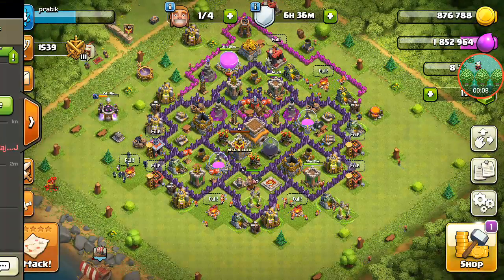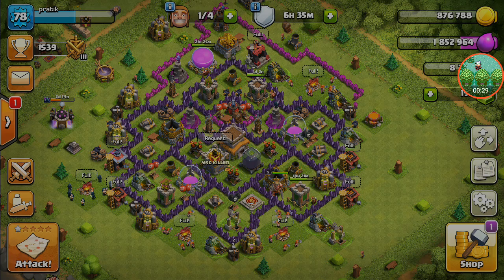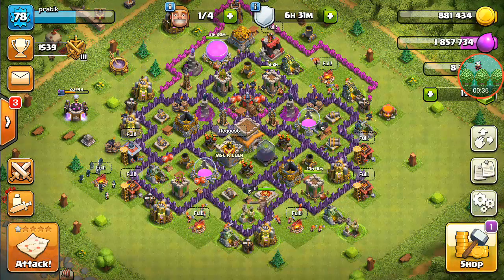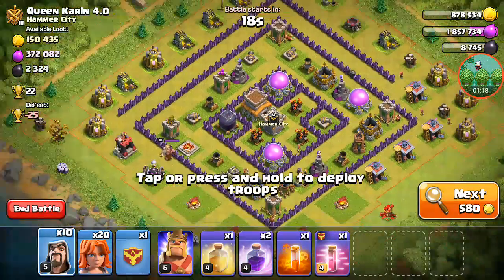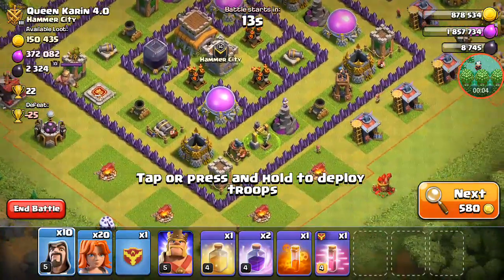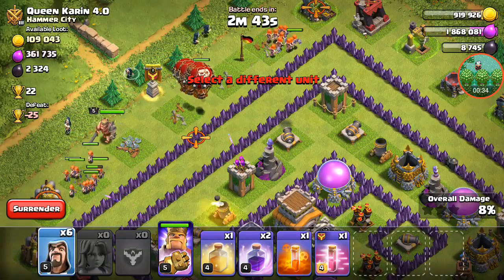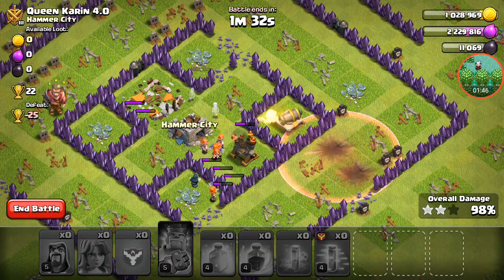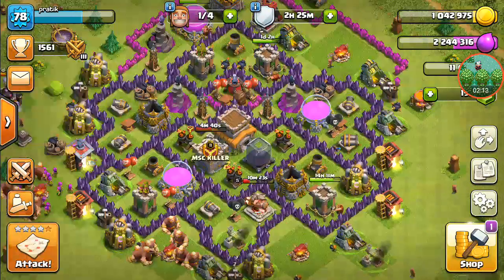Coc th 8 attacking strategy